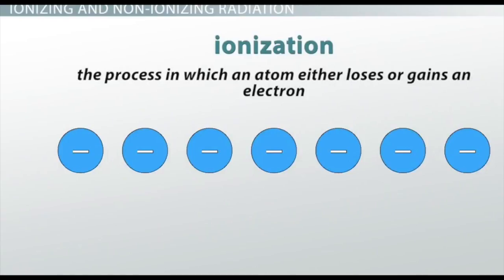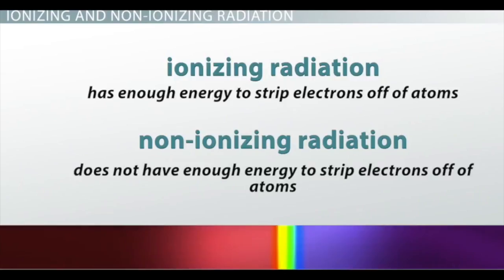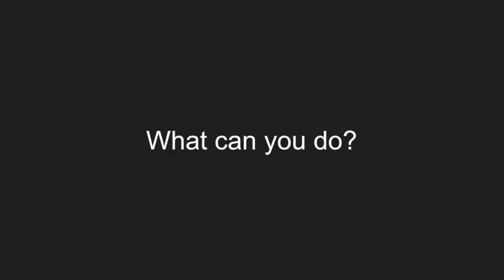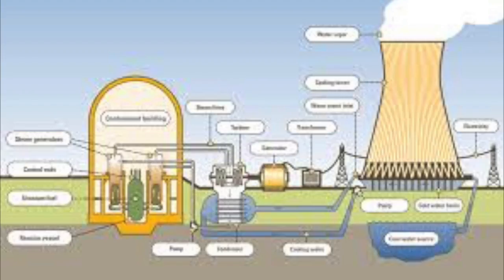dianna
This video is about dianna